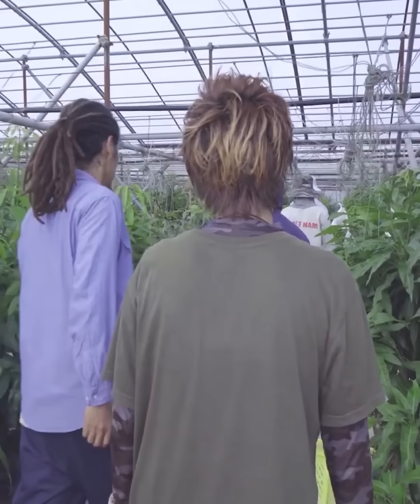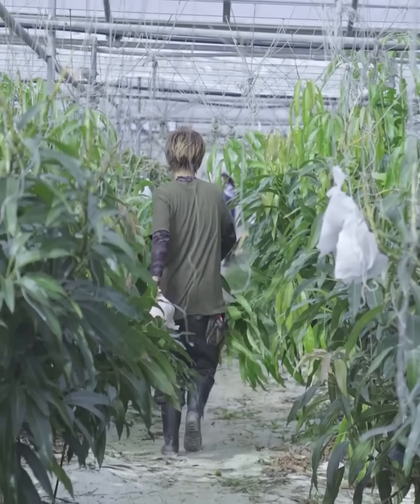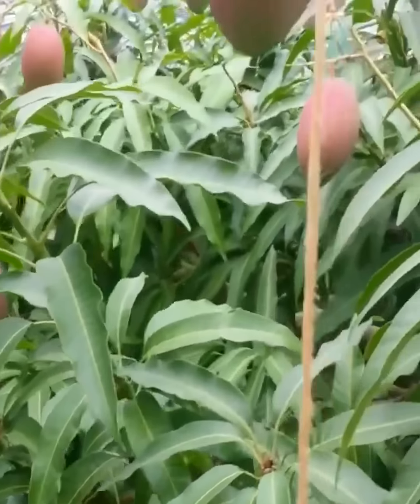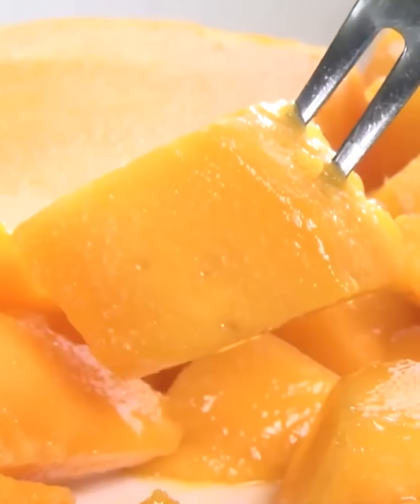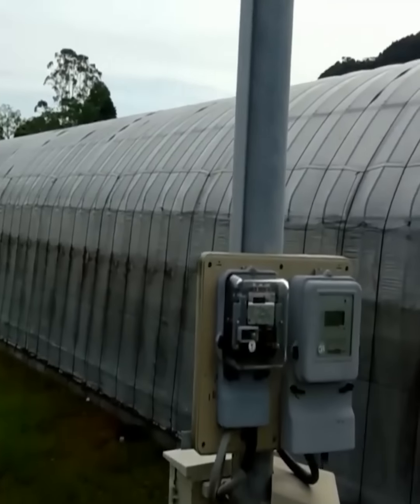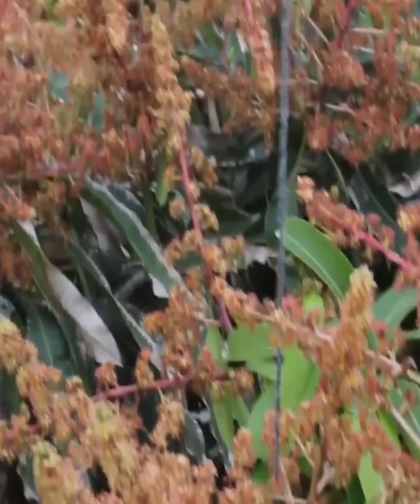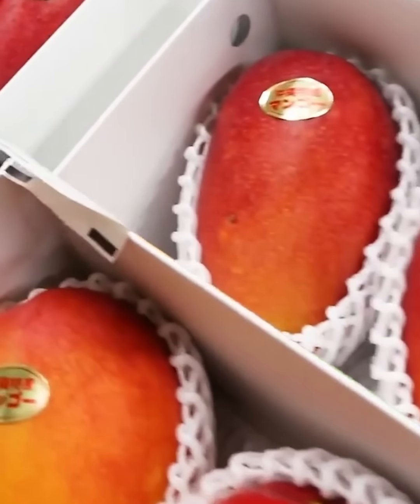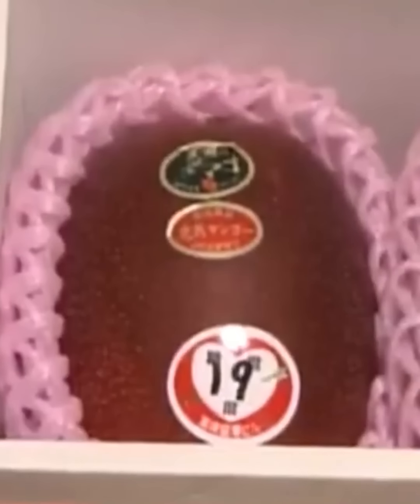The most expensive mango in the world: $3,700, How farmers grow expensive mango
The Miyazaki mangoes are dubbed as one the most costly fruits in the world and are found in just a handful of countries. The flesh is orange in color and tender filled with strong mango aroma. The farmers in Miyazaki will place a net under each mango. While the mangoes are naturally ripped, they will fall into the net.

🔗Have an interesting or creative video you made and want to see featured in our next compilation?

♦ If you have any problem with the credits or if you don't want to appear in such videos, send an email at